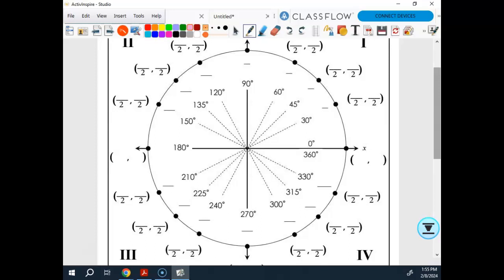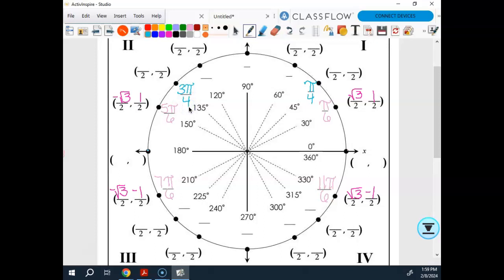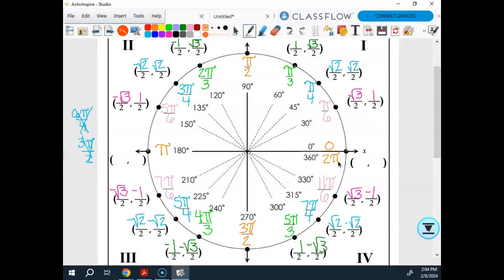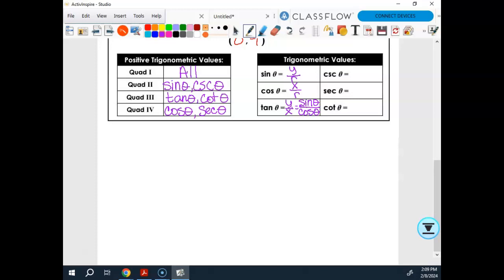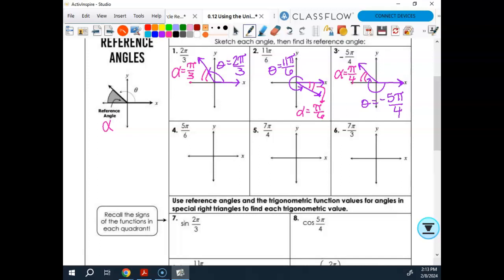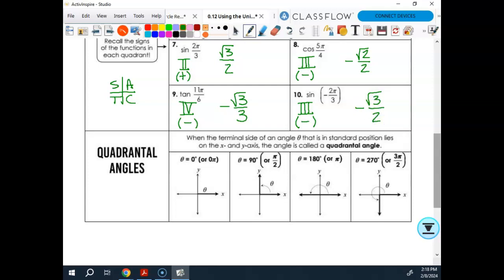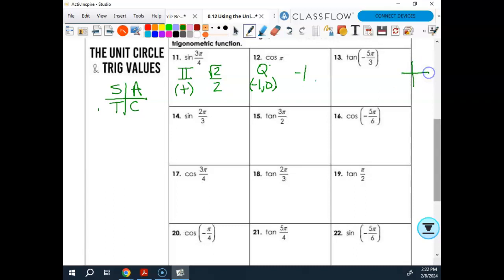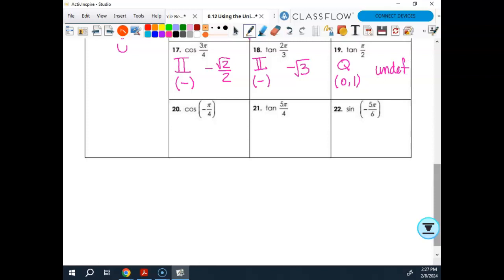0.12 Unit Circle Reference & Using the Unit Circle 2324